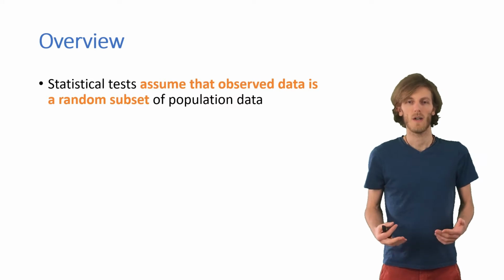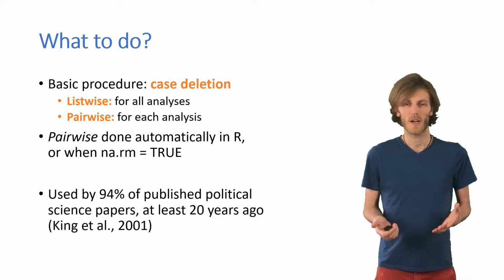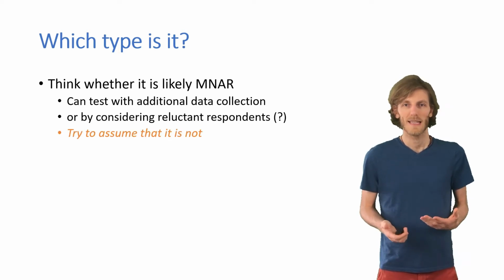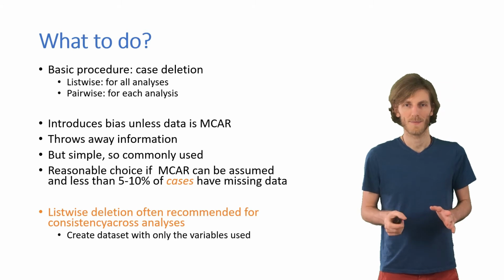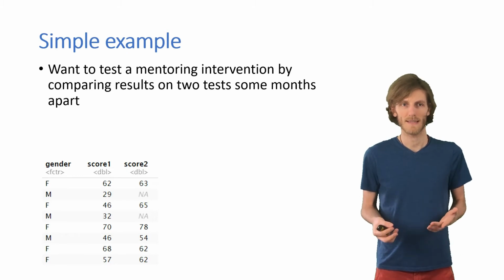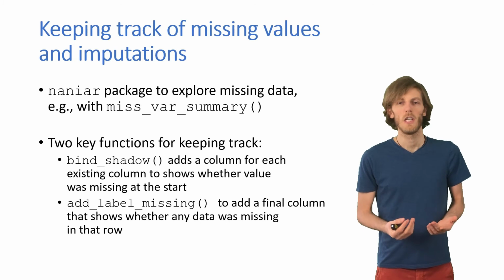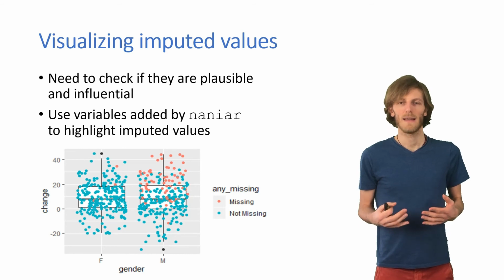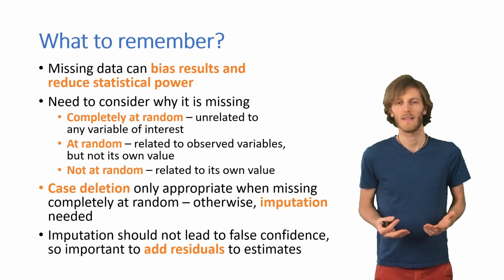Missing values: why they matter and how to do basic imputation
Most datasets will have some missing values. Often, those values are just ignored, so that those participants are dropped from the analyses. However, that leads to reduced statistical power and can lead to wrong conclusions. Therefore, it is important to think about why values are missing, how that can affect conclusions and what can be done to avoid problems.

The video introduces the naniar package in R to explore missing values and the simputation package to impute values (i.e. fill the places of missing values with estimates). The extended example is also available here, with the full code ready for copy-pasting: